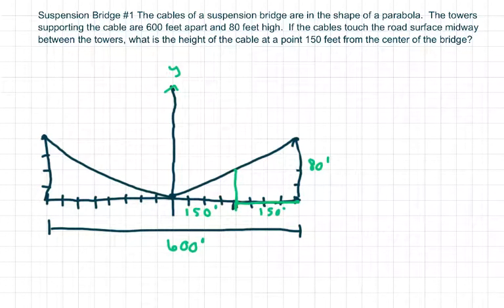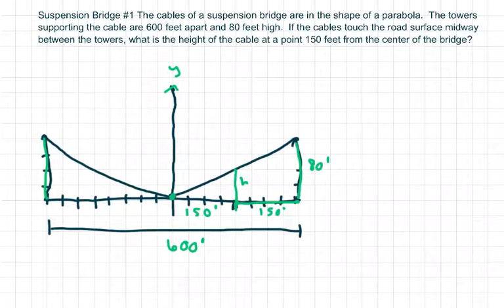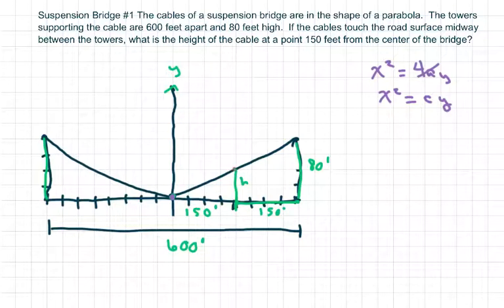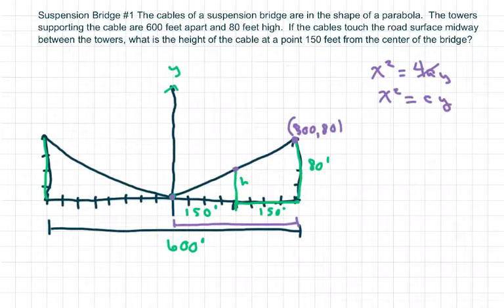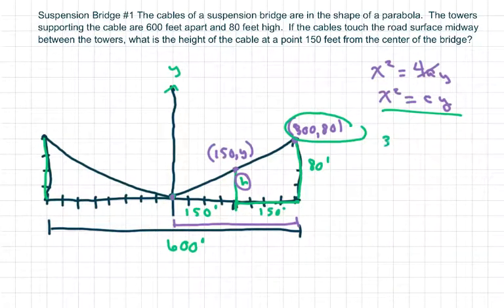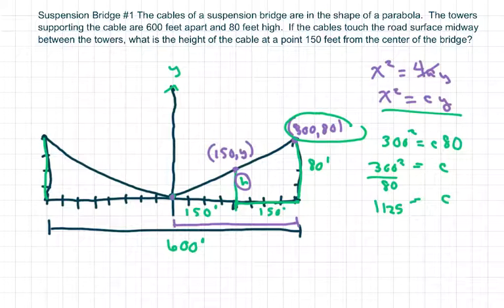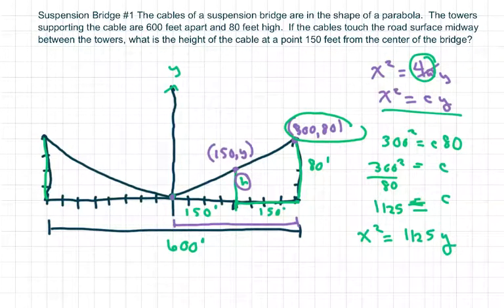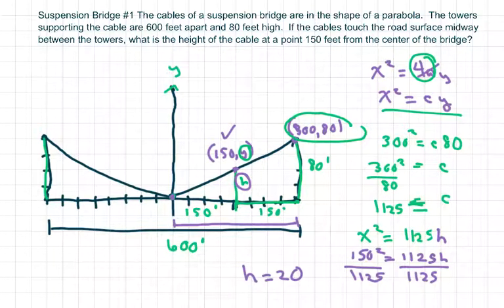Suspension Bridge #1 Parabola